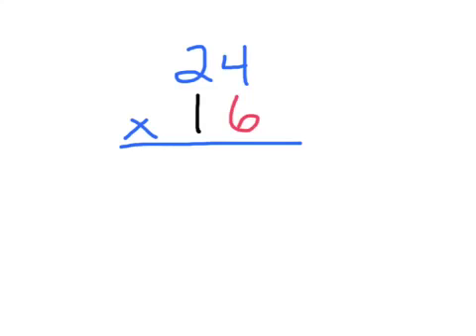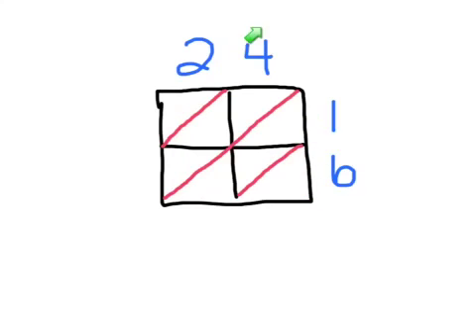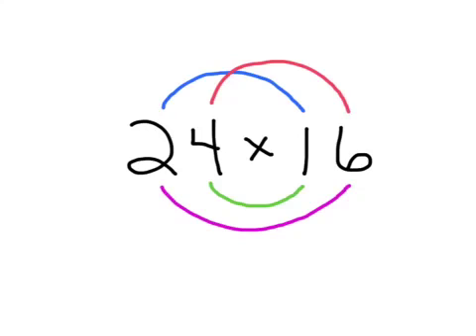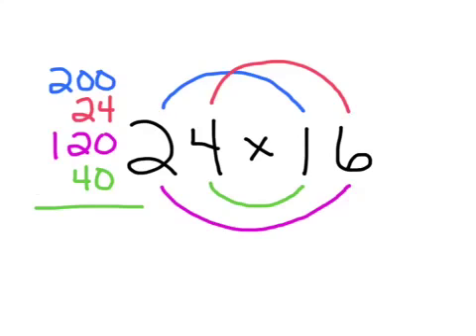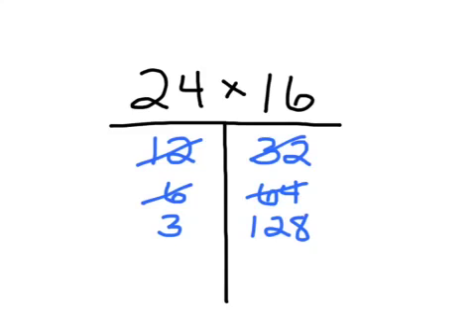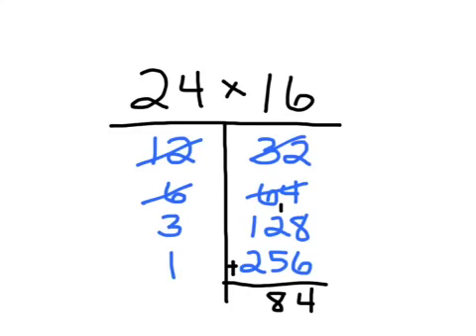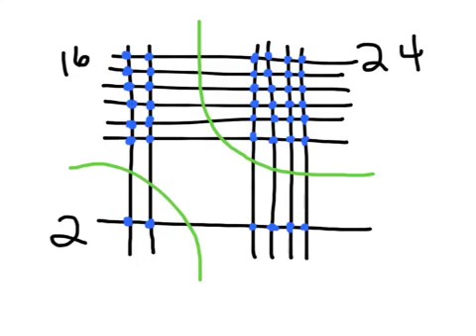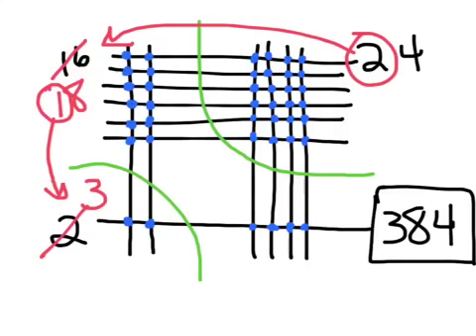Non-Traditional Methods of Multiplication